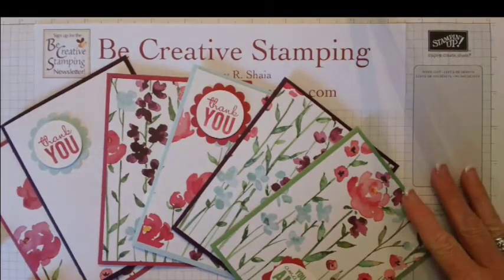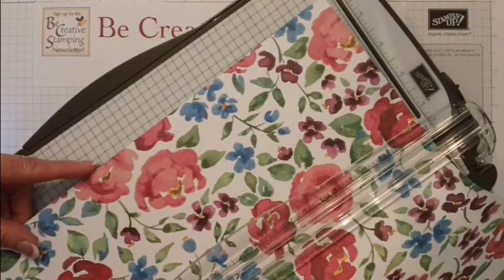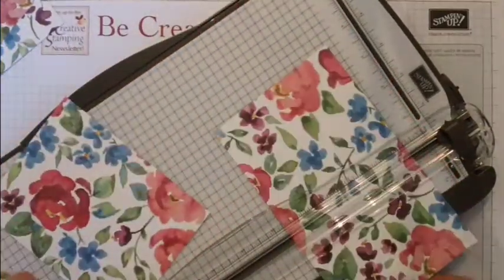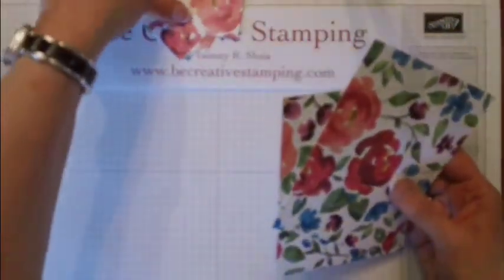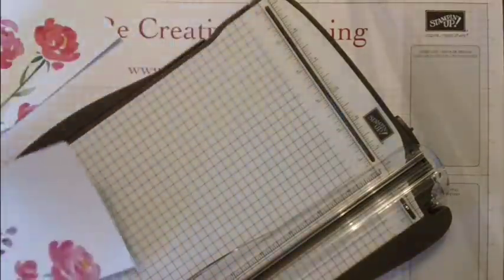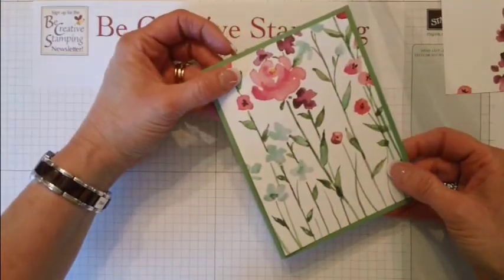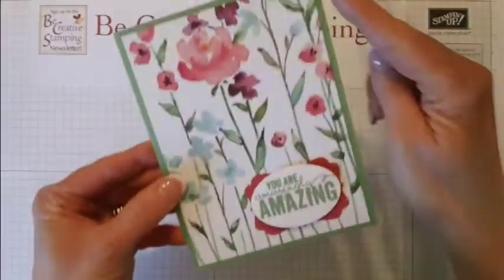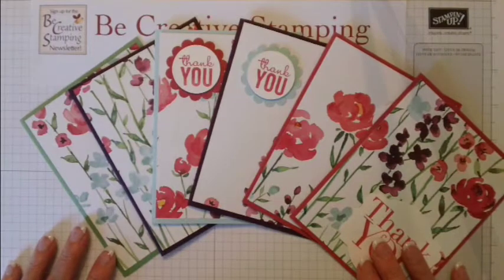Simple Cards using Painted Blooms Designer Paper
Learn how to create 6 super simple cards using one sheet of 12 x 12 Painted Blooms Designer Paper!